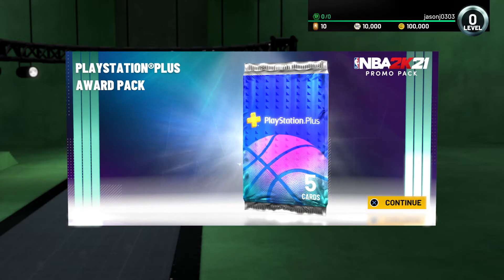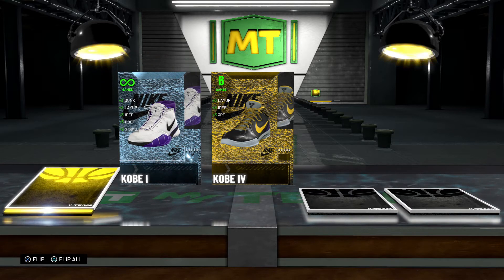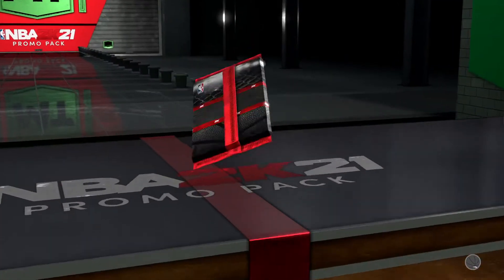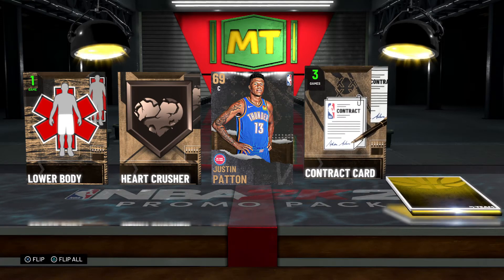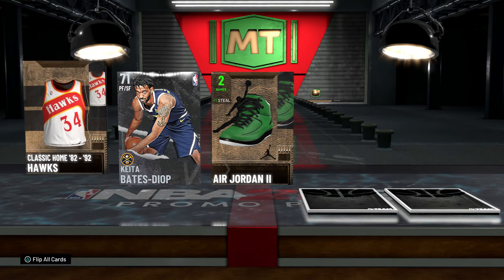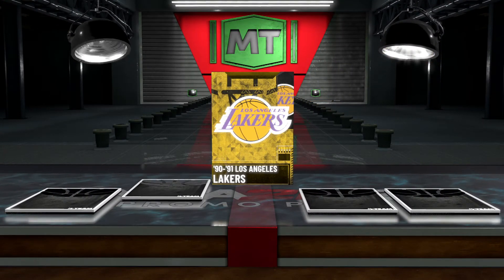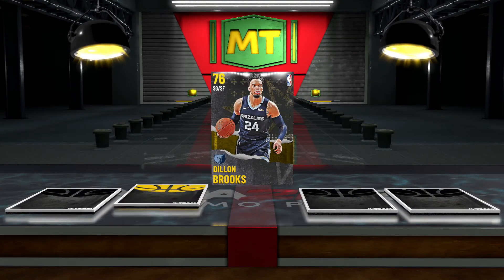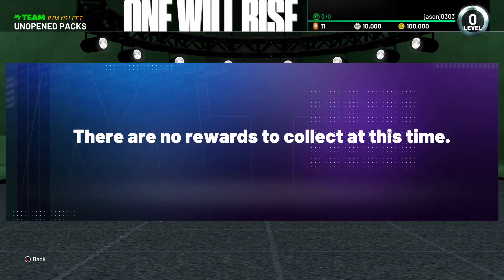NBA 2K21-Pack Opening Mamba Edition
Opening packs from Mamba Edition